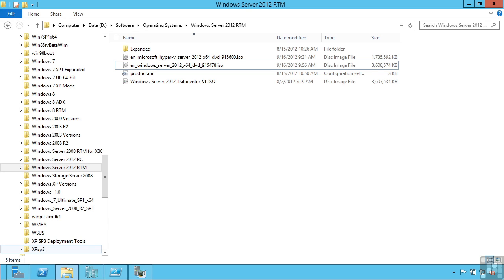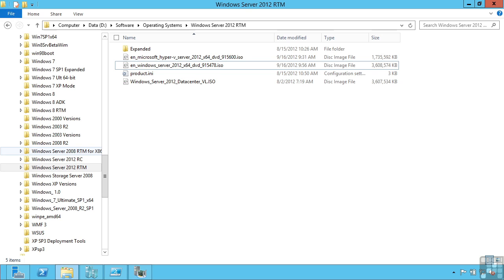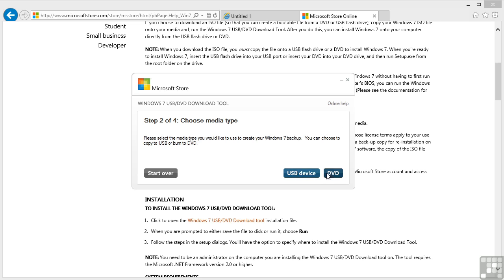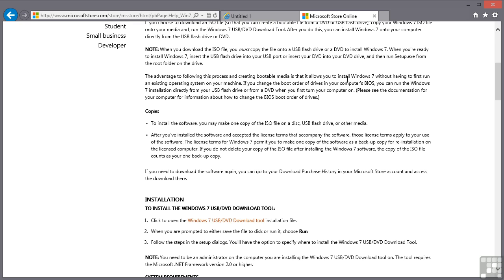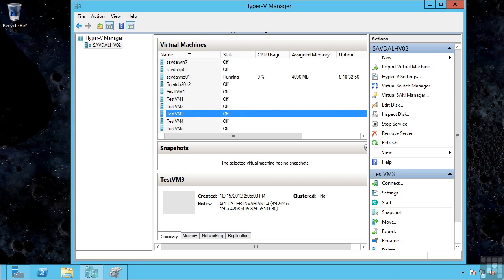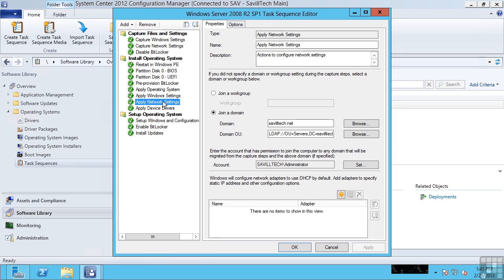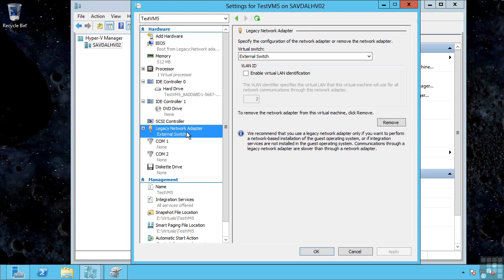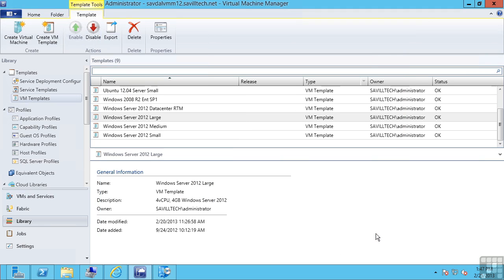12Windows Server 2012 Installation Types